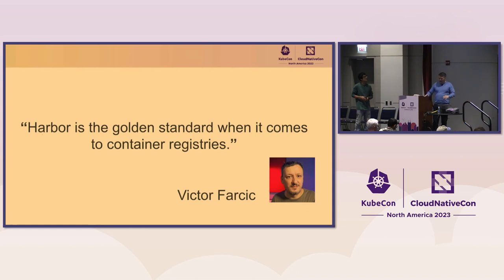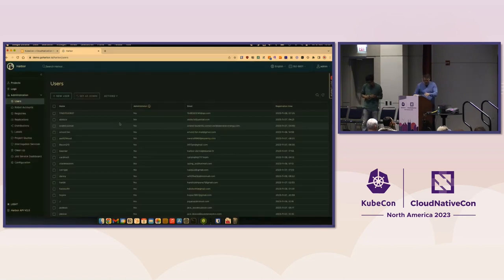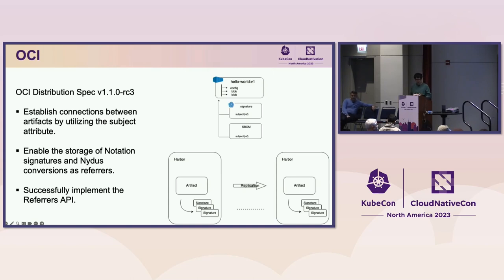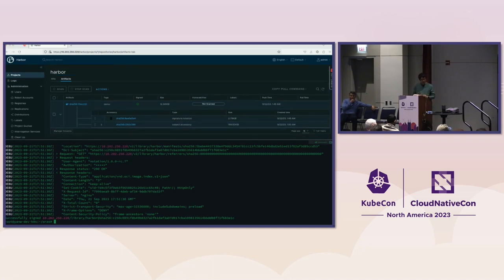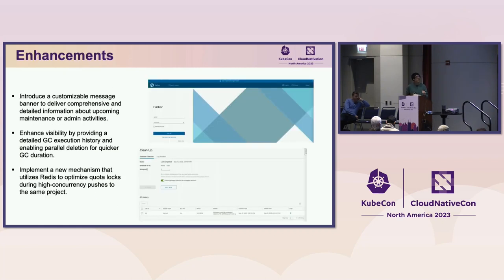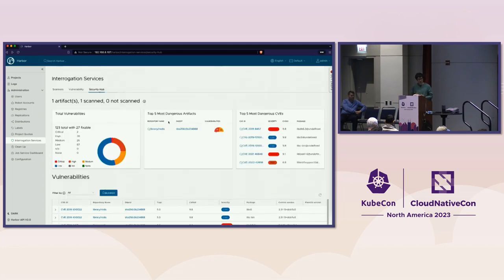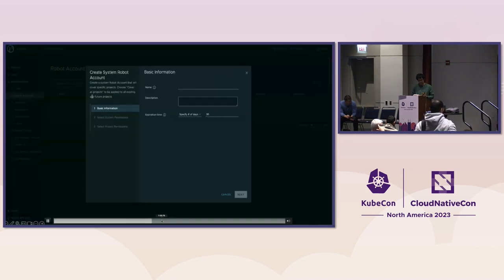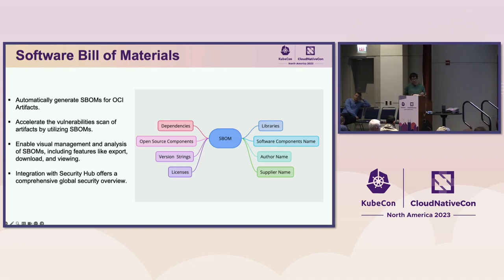What’s New in Harbor, and How Can You Make Harbor Even Better? - Yan Wang & Vadim Bauer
What’s New in Harbor, and How Can You Make Harbor Even Better? - Yan Wang, VMware & Vadim Bauer, 8gears Container Registry

Regardless if you are a user of Harbor or want to be a contributor, that session will lay down the basic understanding of how the Harbor project works, what are the new features and how you can utilize them in your environment. Join Vadim and Orlin in this session to learn what was added to Harbor in the 2.9 and 2.10 releases. We will talk and show “SecurityHub” introduced in v2.9, which provides a way to present a vulnerability in a holistic view, the alignment with OCI distribution spec v1.1 is also an important update that can extend more clients such as notary v2, key features such as the parallel GarabageCollector and concurrent push. Get insider information on the Linux Foundation Mentorship program in Harbor and how you can join our next round. What are we doing to make the harbor-operator and harbor-terraform-provider better? And what kind of help do we need to make the project go further?